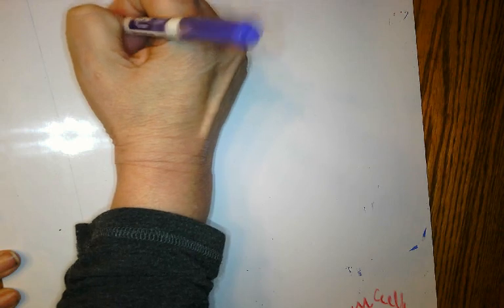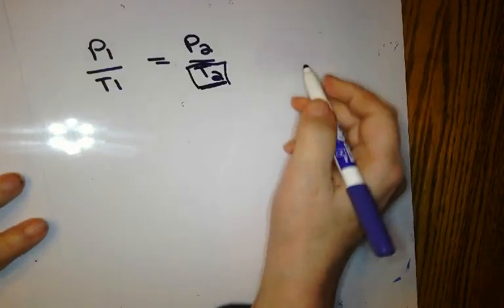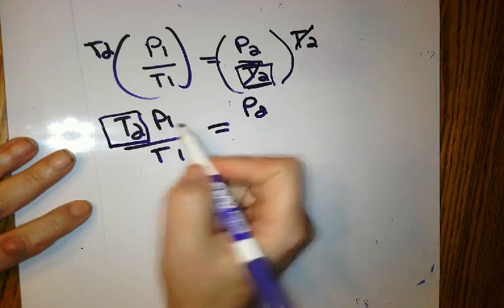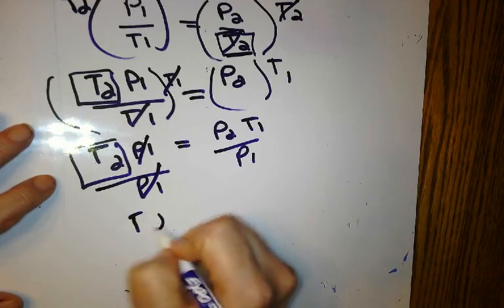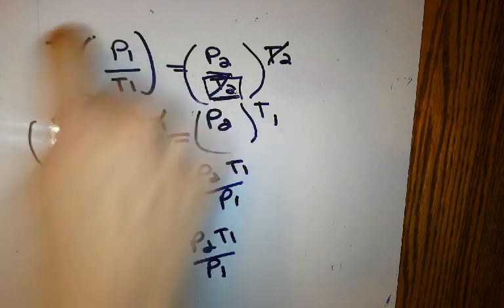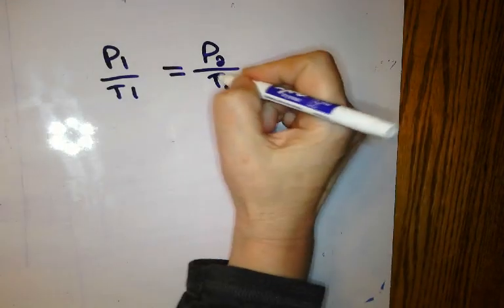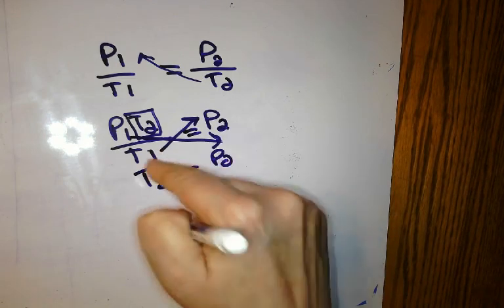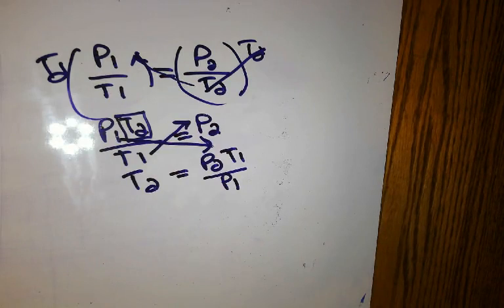Using combined gas law ws